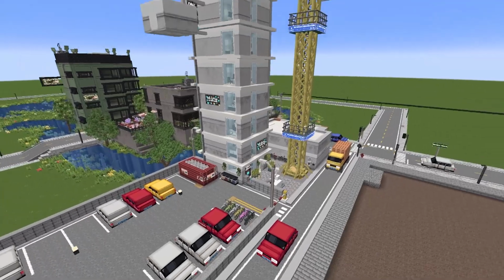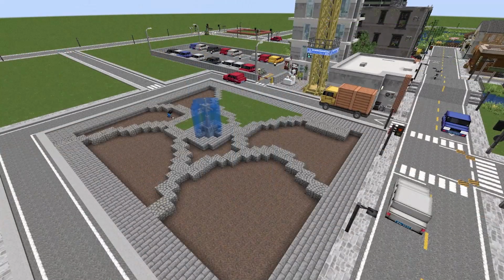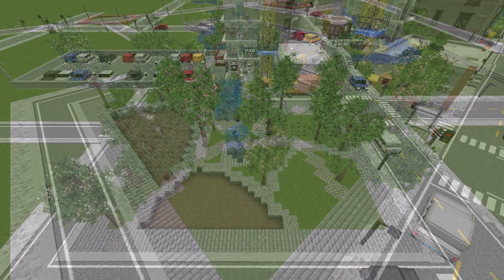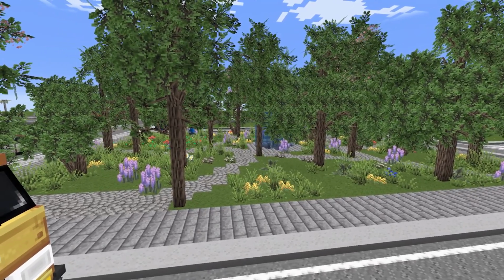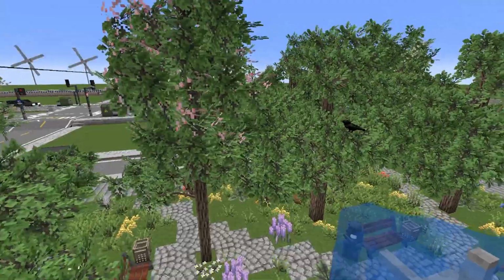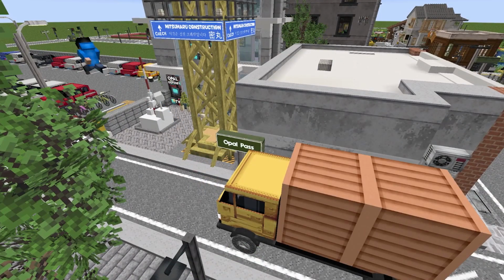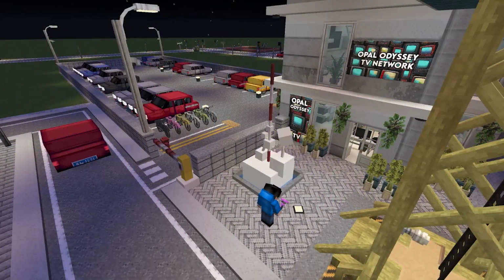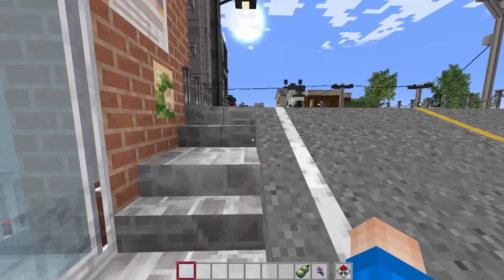Transforming Hondori Street: Minecraft's Opal Park Unveiled!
Welcome to Opal Park, a stunning new addition to Mitsumaru City! Just off the bustling Hondori Street near the iconic TV network offices, this quaint little park offers a serene escape in the midst of the city's creative buzz. 🌳✨

In this build, I’ve poured my heart and imagination into designing a harmonious blend of nature and structure. From cozy walking paths and lush greenery to intricately detailed benches and lantern-lit corners, every element of Opal Park tells a story. Whether you're seeking inspiration for your own Minecraft world or just want to enjoy the tranquil vibes of this charming urban oasis, there's something here for everyone.

Watch as I share the creative process behind bringing this vision to life, explore hidden design tricks, and showcase how Opal Park fits seamlessly into the vibrant tapestry of Mitsumaru City.

MOD LIST:
Yuushya Mod 1.20.4
Yuushya Modelling Mod
Cocricot Mod 1.20.4
MrCrayfish's Furniture Mod
Architectury Mod
Continuity - For Connected Glass
Fabric Mod Loader
Mccaws Roofs, Doors, Furniture, Trapdoors, and Windows
Indium Mod
Sodium Mod
Supermartijn642 Core Library
AlPhAE's Letters
Axiom - The all-in-one tool for editing Minecraft Worlds.

Resource Packs:
Yuushya Release (You absolutely need Indium for this to even load!)
Yuushya Foliage - For trees, it looks amazing!
Cocricot forMOD 1.20.4